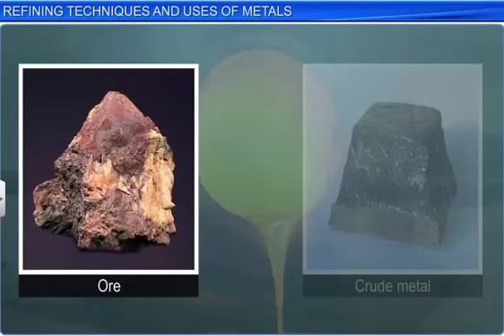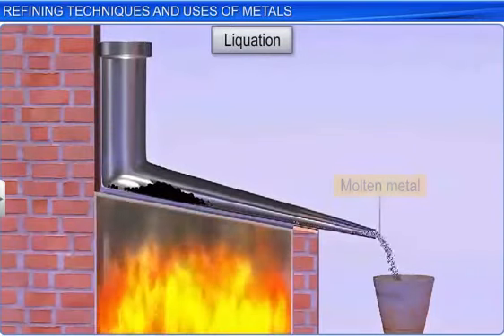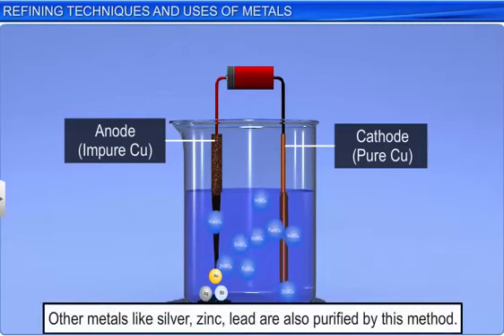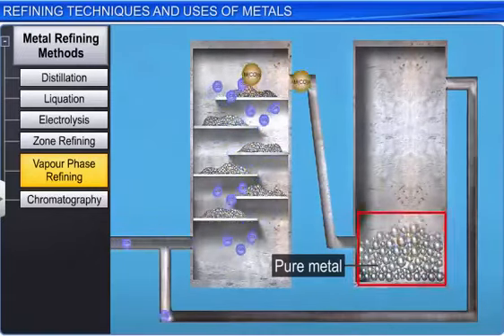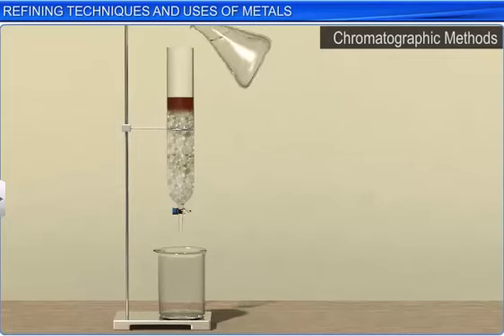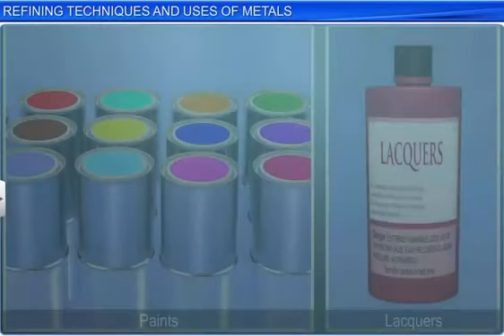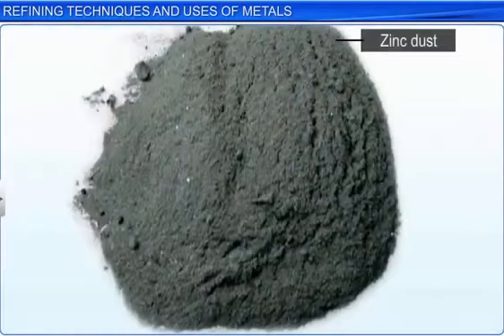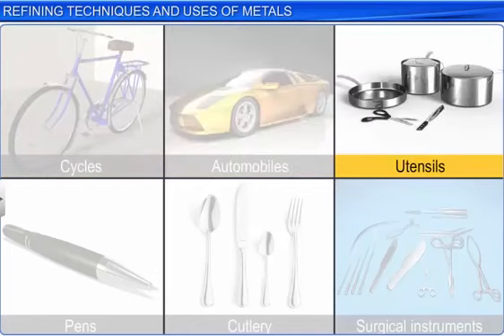Refining techniques for metal